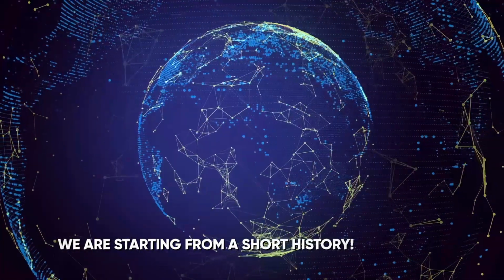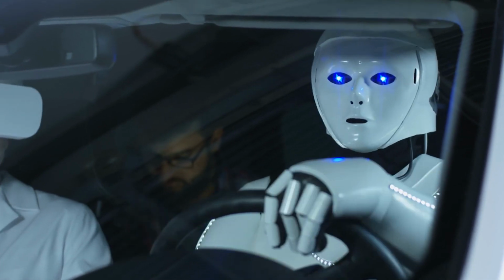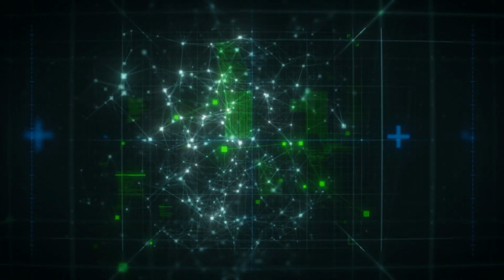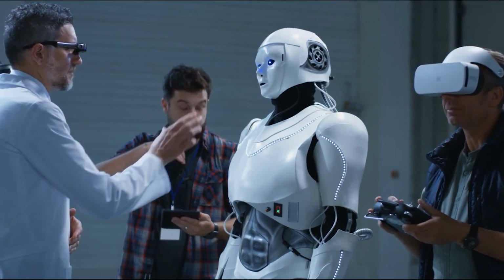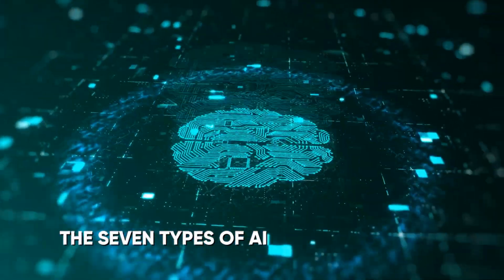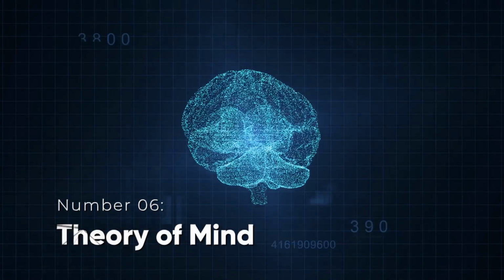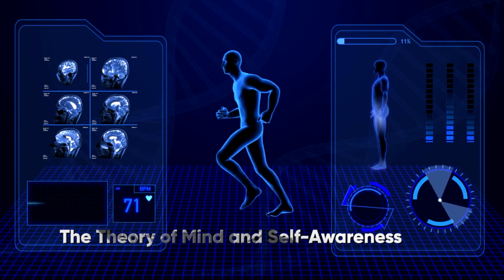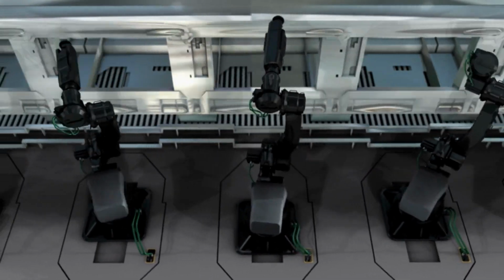What Is Artificial Intelligence | AI Explained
Welcome to AI Tech Vision. You are currently watching: What Is Artificial Intelligence | AI Explained.

Do you want to understand what AI is? Are you wondering how you can use it in your life?

AI or Artificial Intelligence is solving a lot of problems and making lives easier. While it may be everywhere around you (even on your phone’s camera), you still may not know what exactly is artificial intelligence. In this video, we will uncover everything you need to know about AI. Let’s learn how problems are being solved faster and better.

The future is now! Artificial intelligence has the power to change our lives. This channel explores how AI works, its applications in different fields of life- healthcare, education, etc., and the ethical dilemmas that come with it. Also, we'll dive into the basics of robotic process automation, text analytics, and natural language processing and how they work together to automate your business processes with artificial intelligence.

Chapters:
00:00 Introduction
01:25 Narrow AI
02:00 General AI
02:32 Super AI
03:04 Reactive machines
03:52 Limited memory
04:20 Theory of mind
04:52 Self-awareness
05:23 What benefits are AI providing

AI Tech Vision